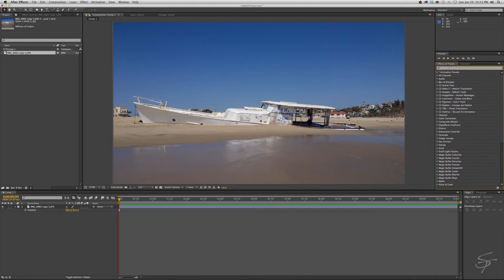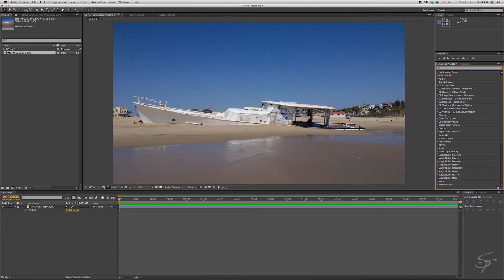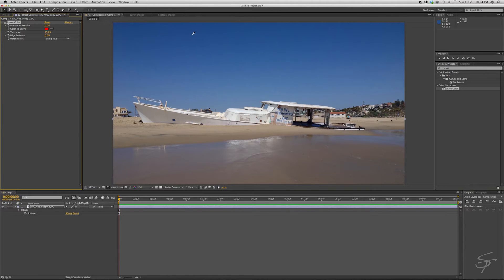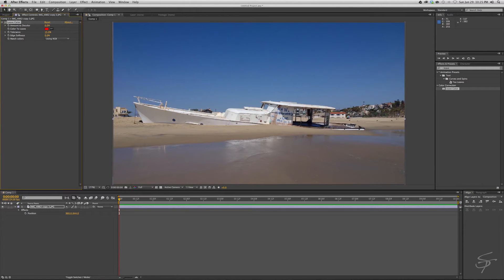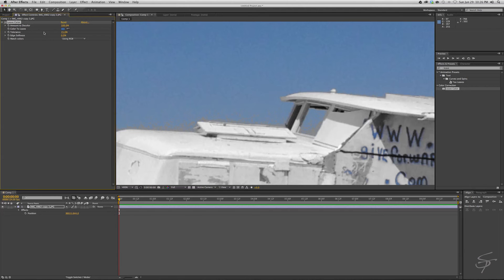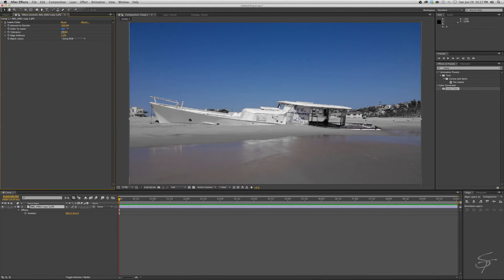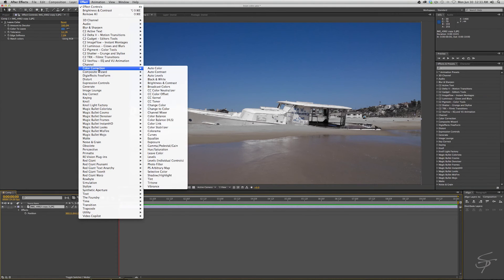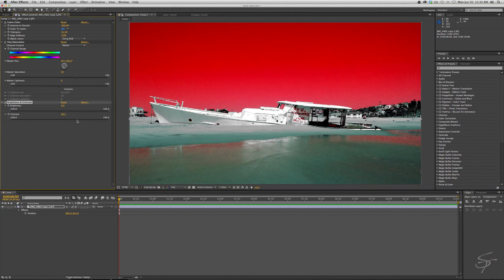LEAVE COLOR (After Effects)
After Effects Quick Tip:
How to use the leave color effect in After Effects to create the Sin City look.